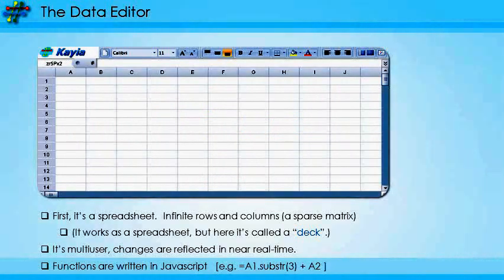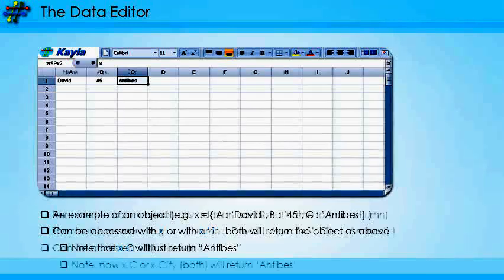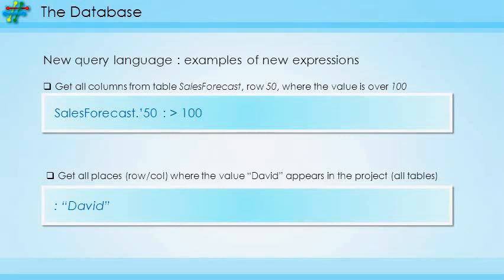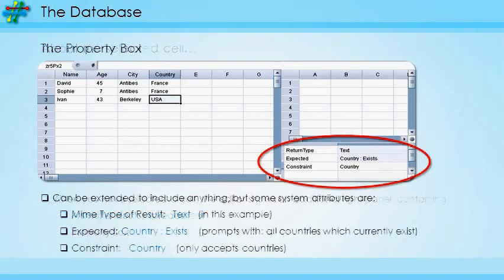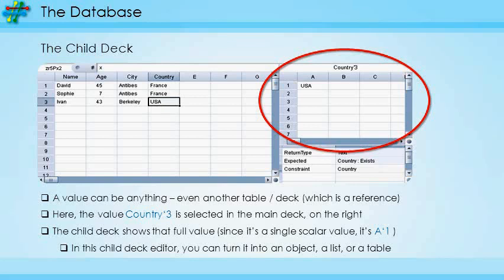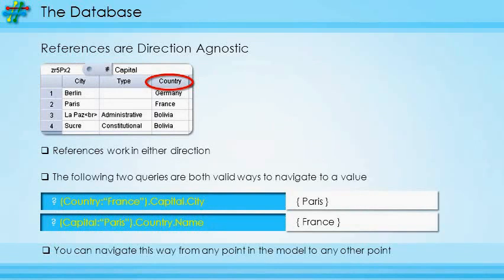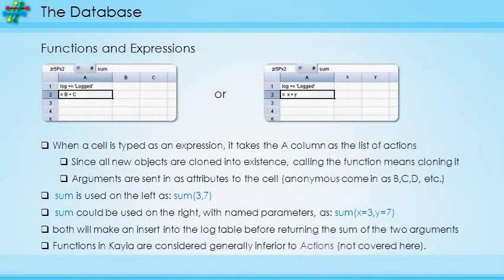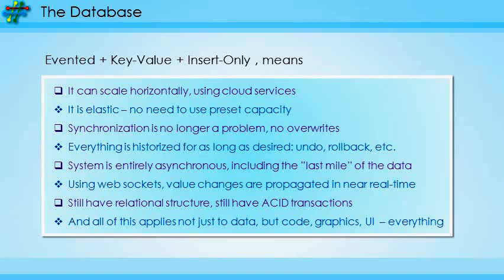Kayia Introduction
This is a quick introduction to Kayia